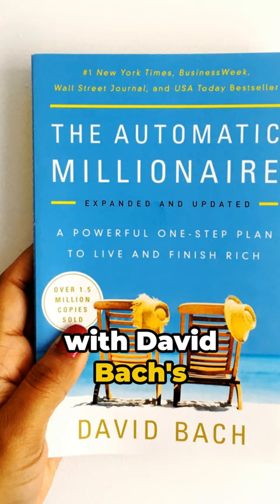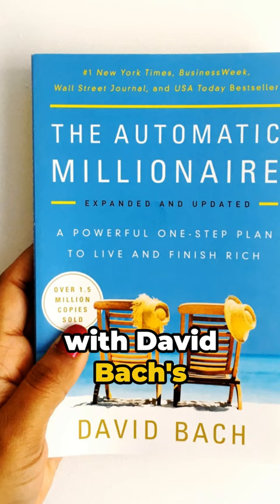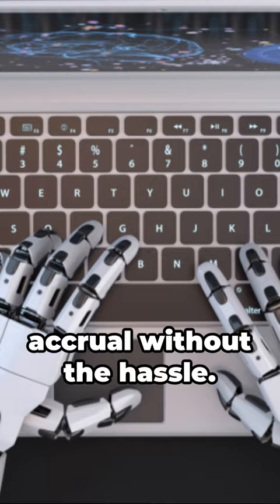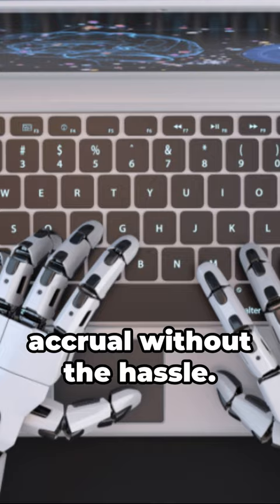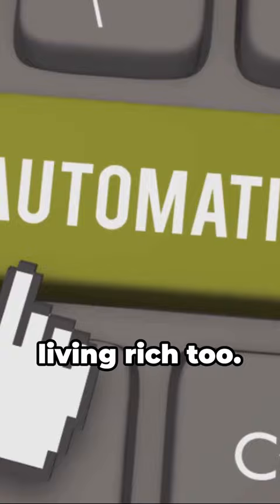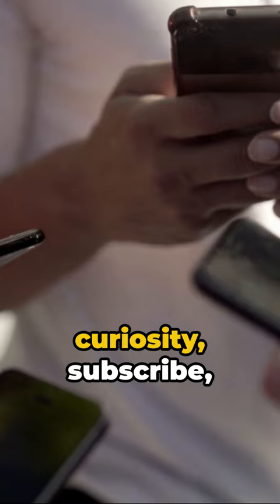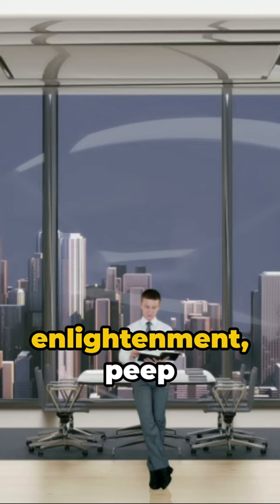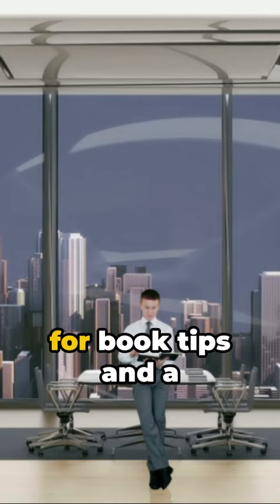The Automatic Millionaire, Is It Worth It?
📚 Let’s discover and unpack "The Automatic Millionaire: A Powerful One-Step Plan to Live and Finish Rich" by David Bach 🌐

Welcome to Smart Dollar Resource! In today's video, we delve into "The Automatic Millionaire: A Powerful One-Step Plan to Live and Finish Rich" by David Bach. Discover the simple yet effective strategies Bach unveils to accumulate wealth effortlessly. We'll explore the pros and cons, understand the power of automation, and learn how to execute Bach's one-step plan to financial freedom. Join us on this journey to financial success and transform your financial future.

🌐 Links Mentioned:

"The Automatic Millionaire: A Powerful One-Step Plan to Live and Finish Rich" by David Bach: [Amazon Link]

📈Fave Stock Broker App:
MooMoo - [Opportunity To Win Free Apple Stock + more]
Simply download moomoo to claim!

- Rich Dad Poor Dad - Robert T. Kiyosaki - [Amazon Link]

- The Intelligent Investor: The Definitive Book on Value Investing - Benjamin Graham - [Amazon Link]

- A Random Walk Down Wall Street - Burton G. Malkiel - [Amazon Link]

- Common Stocks and Uncommon Profits and Other Writings - Philip A. Fisher - [Amazon Link]

- The Little Book Of Common Sense Investing - John C. Bogle - [Amazon Link]

- Don’t Stress, Just Invest - Alec Renehan & Bryce Leske - [Amazon Link]